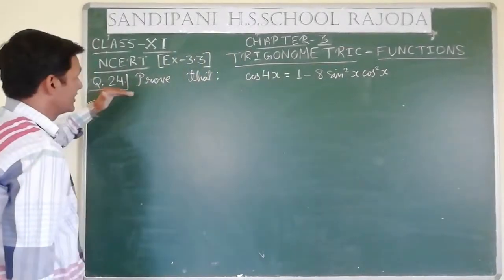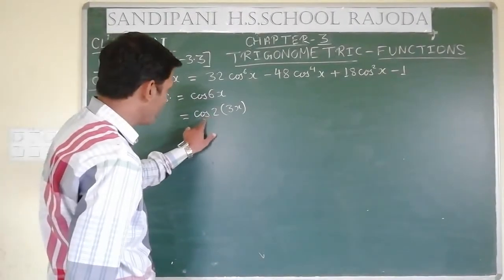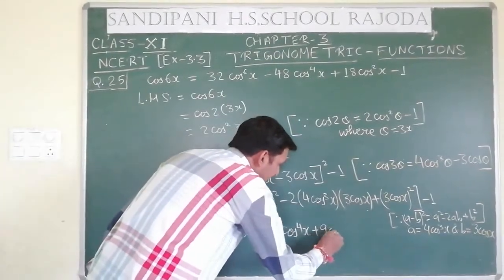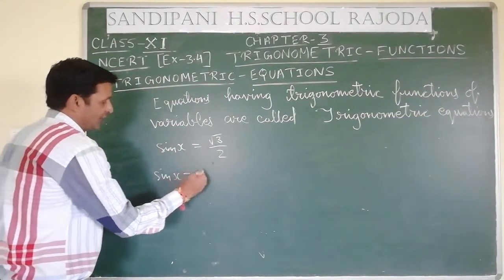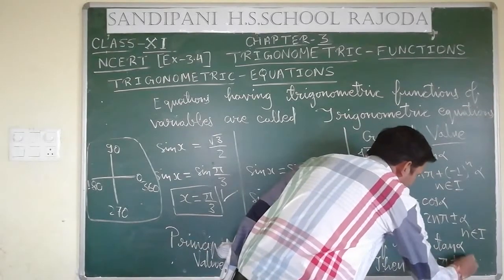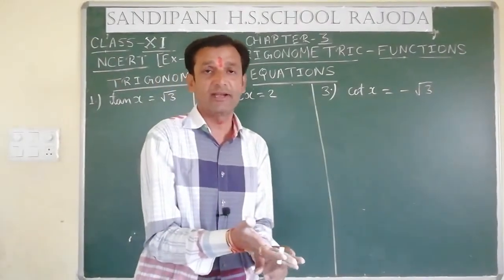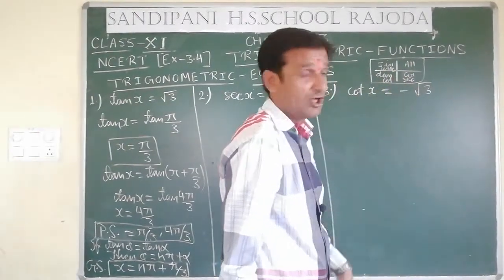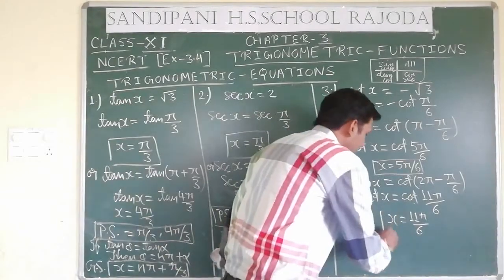Class 11 maths chapter 3 trigonometric functions questions solving